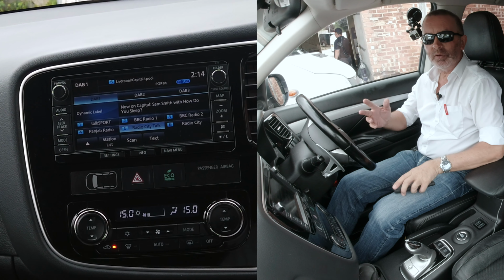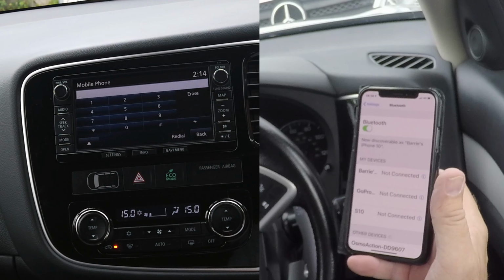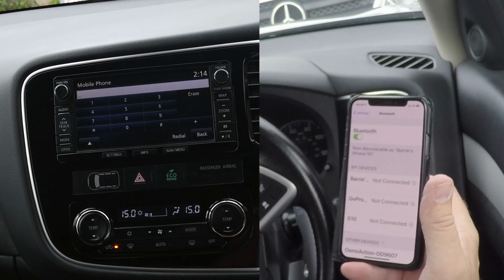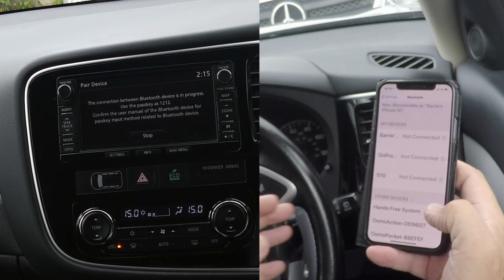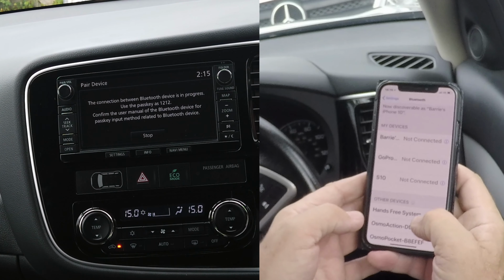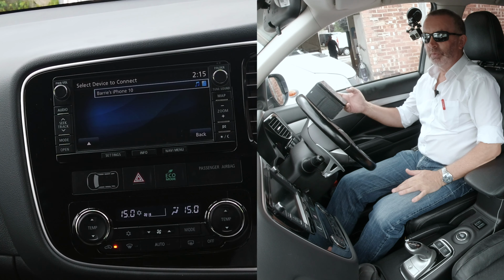How to pair a mobile to the bluetooth audio system in a 2015 Mitsubishi Outlander